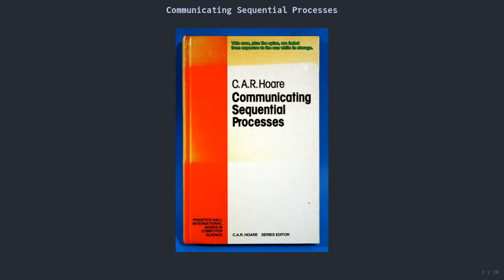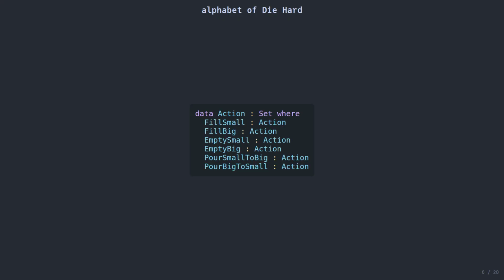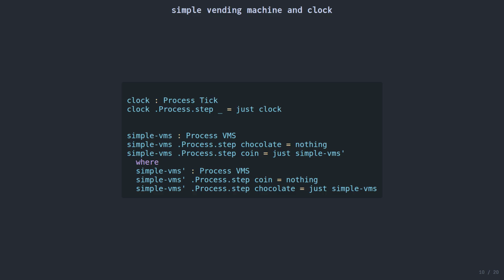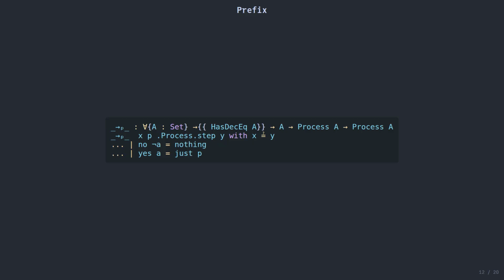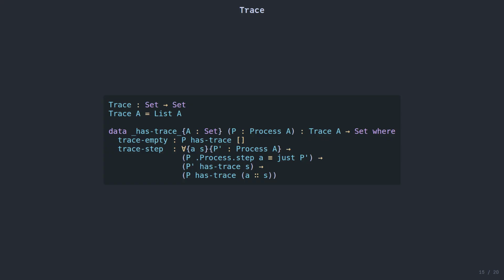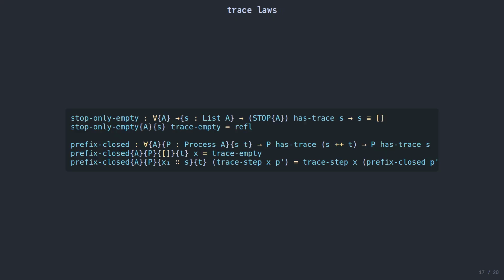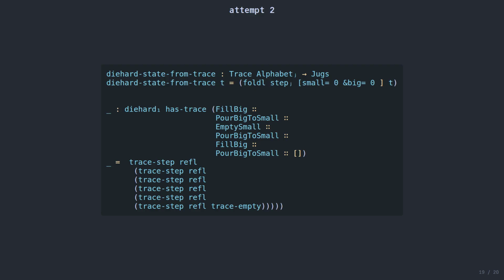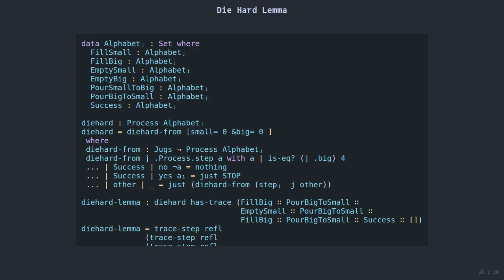Tony Hoare's Communicating Sequential Processes (Chapter 1)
In this video, we view the chapter 1 of Tony Hoare's book communicating sequential processes through the lens of Agda. We solve  Die Hard problem again, this time using CSP formalism.

0:00 - Tony Hoare and CSP
1:50 - Alphabet
2:45 - Process
5:34 - Prefix
7:46 - choice
8:45 - Trace
11:45 - Die Hard with vengeance revisited

 **References**:
CSP Book